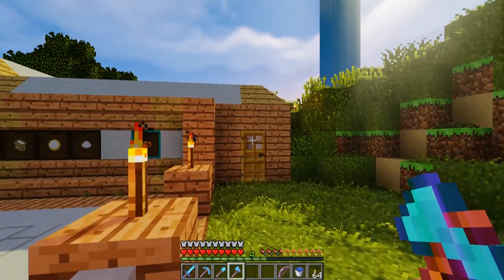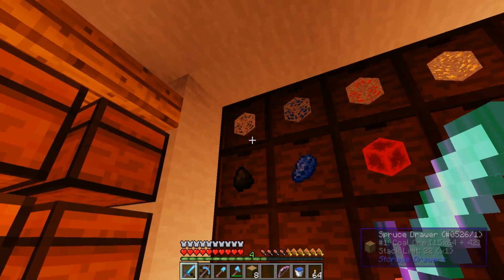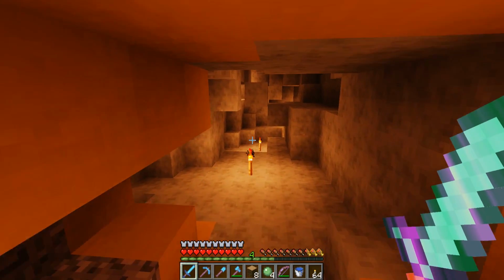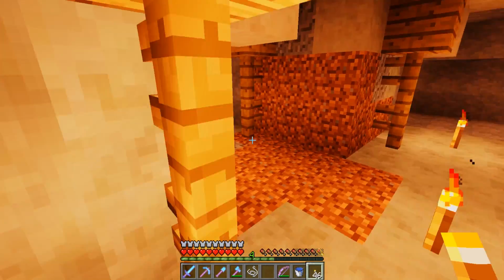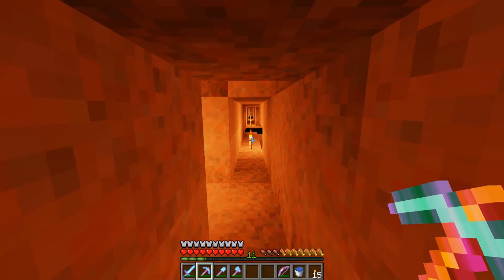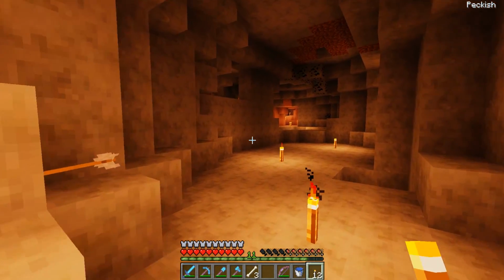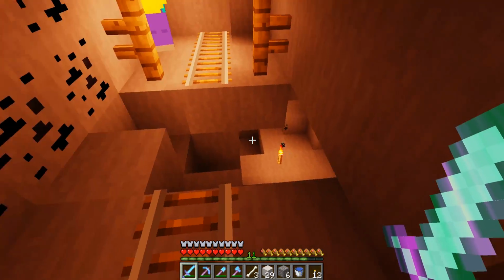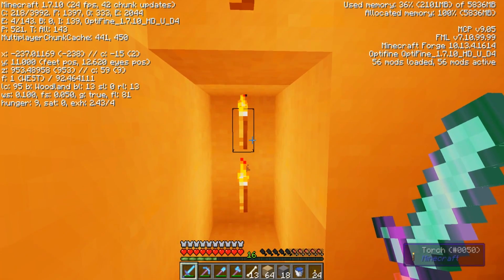EPIC FIND! || Life In The Woods (1.7) || #11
Internal Use:
rc:special